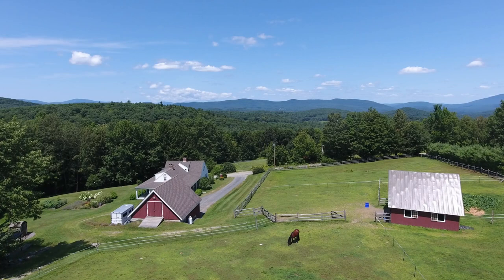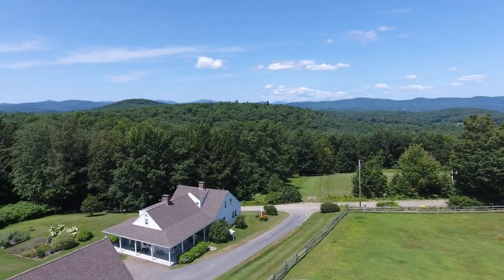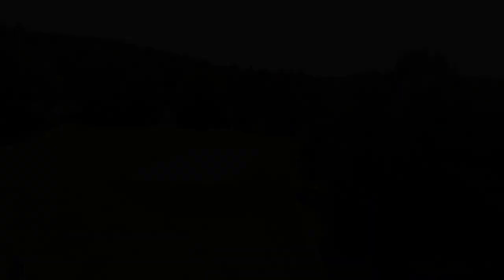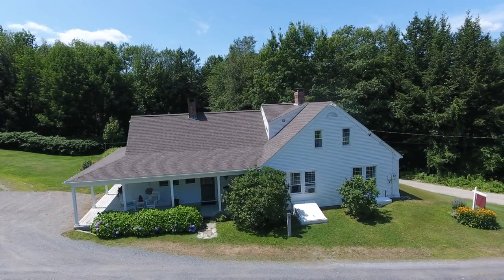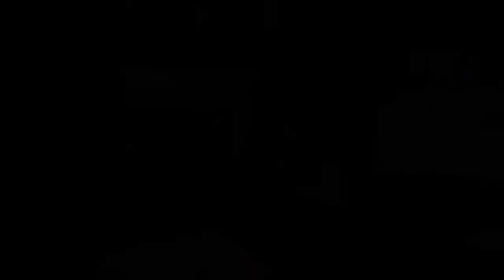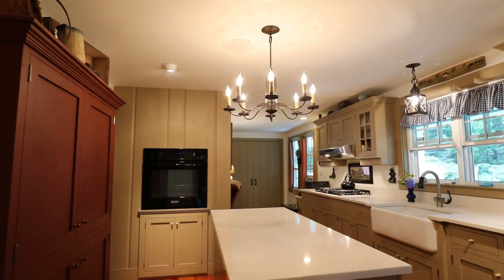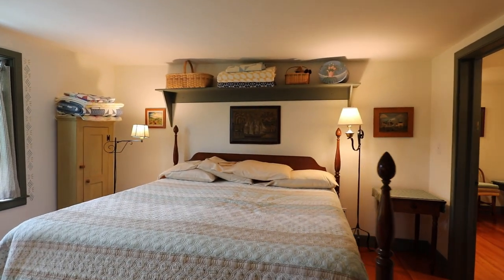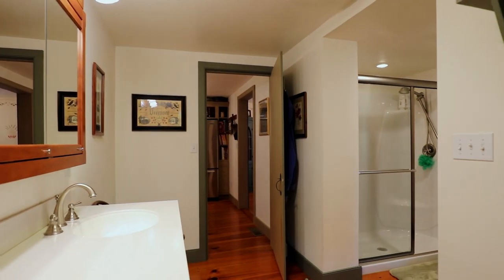806 Breezy Hill Road - Springfield Vermont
Step back in time with this period restored 1810 Cape style farm house featuring 3 bedrooms and 2 baths. 1st floor hosts a master bedroom with walk in closet and large bathroom, laundry, kitchen, dining room, sitting room and keeping room. On the 2nd floor are 2 more bedrooms, a full bath, office (which can be used as an additional bedroom) and plenty of closets for storage (one is plumbed to be converted to a half bath). Home has been restored to its original character with all the modern amenities. Period Williamsburg reproduction light fixtures, heart-pine wide board floors, custom built Shaker style kitchen cabinets, reproduction Rufus Porter stenciling and blacksmith hardware from Horton Brass, just to name a few. Down to the paint colors, owner has not left out any detail to the restoration. Keeping room has the original hand hewed beams, wide pine plank floors and fireplace crane. Top line appliances in the laundry and kitchen along with quartz counters and porcelain farmers sink imported from England. Outside the 48+ acres has stunning views and is an equestrian paradise. Large horse barn with 2 spacious stalls with rubber mats, electrical run in conduit, water and loft for hay which is surrounded by 2 acres of pasture with a dressage riding ring and an additional 4 acres of pasture with large run in shed across the dirt road. 2 car garage with overhead heated work shop, extensive perennial gardens…too much to mention here – MUST COME AND SEE.